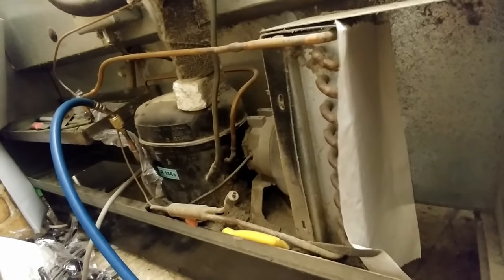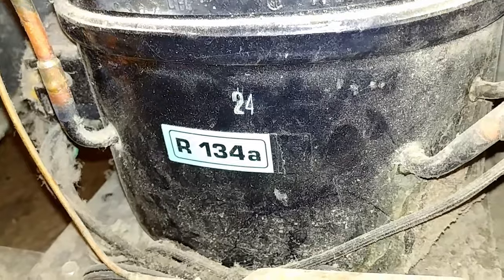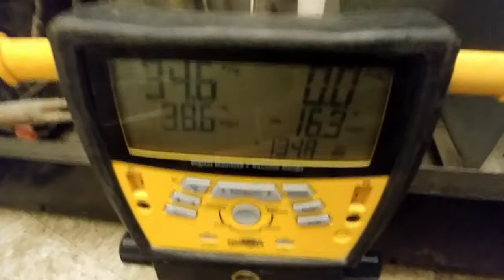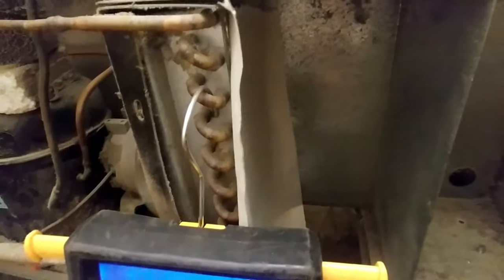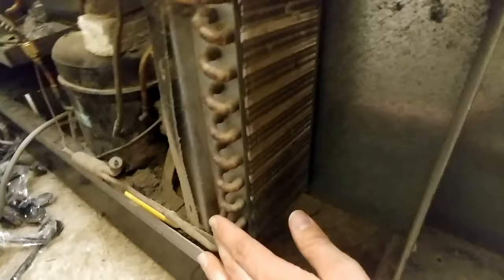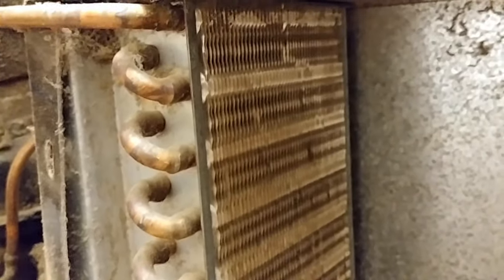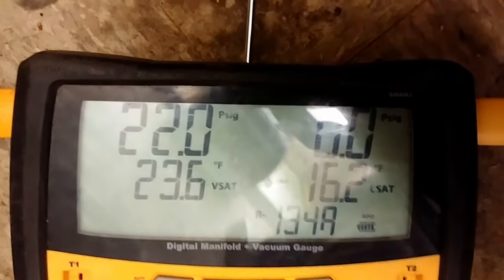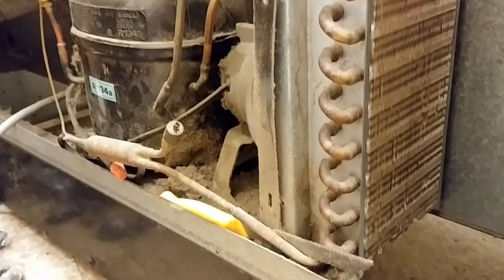Symptoms of a Dirty Condenser Coil in a Capilary System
Digital Gauges I Use
Yellow Jacket Gauges (More Affordable)
My Favorite Tool

In this video I explain the relationship of a blocked condenser coil in a capillary or fixed regulating device refrigeration circuit and the operating temperatures of the unit evaporator. It's a fairly simple concept but helpful to understand.

Blessings,

Ben